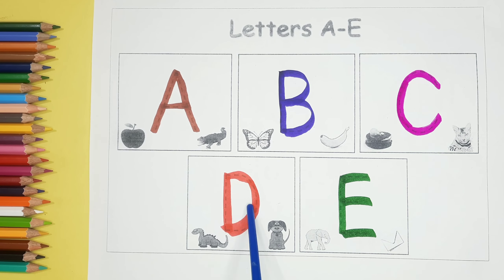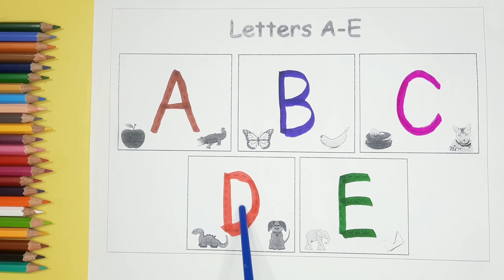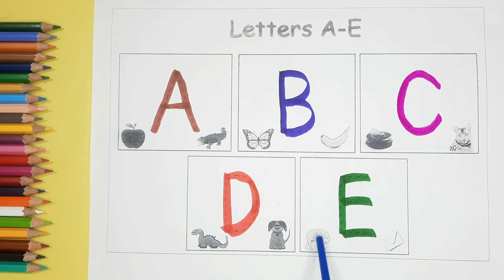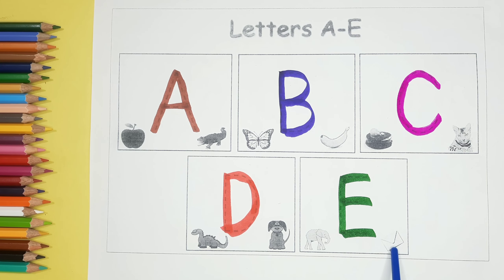How to Master the ABCD's: A Fun and Easy Guide from A to E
Looking for a fun and easy way to learn the ABCD's? Look no further! In this video, we'll take you on a journey through the first five letters of the alphabet - A to E. With colorful graphics and engaging activities, you'll learn to identify each letter, its sound, and how to write it. Whether you're a toddler just starting to explore language or an adult looking to brush up on your fundamentals, this video is perfect for learners of all ages. Join us on this exciting adventure through the world of letters, and let's master the ABCD's together!"